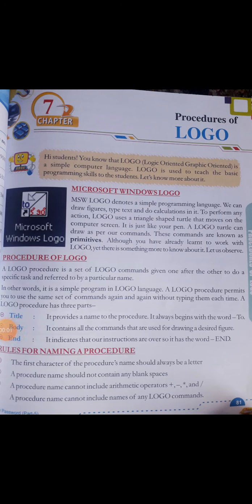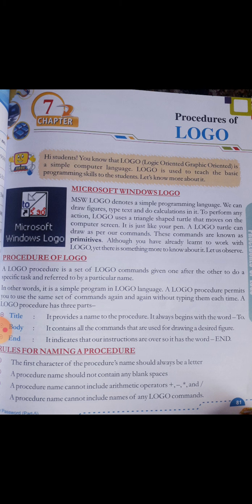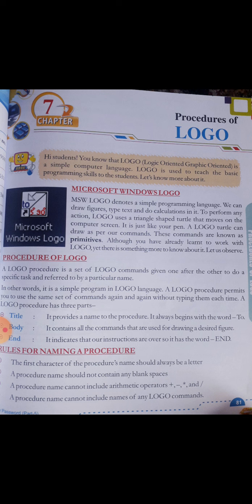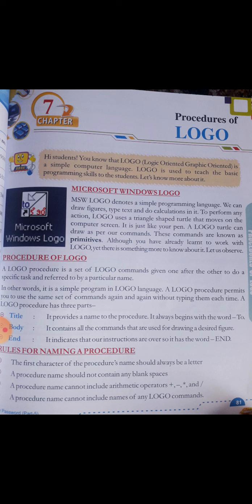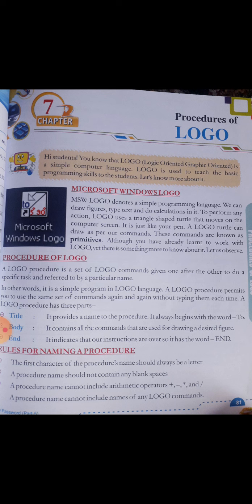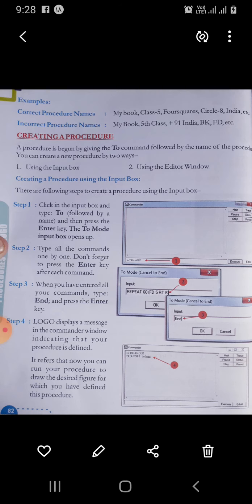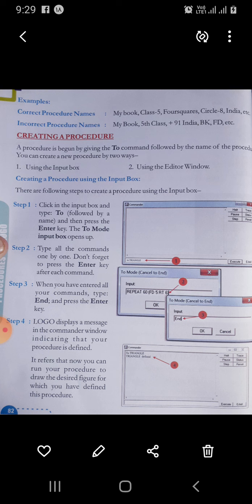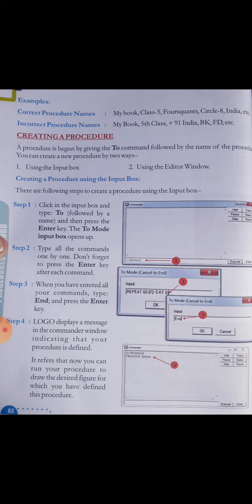6th Computer Ch 7 part 1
Teacher: H.A.Karrar